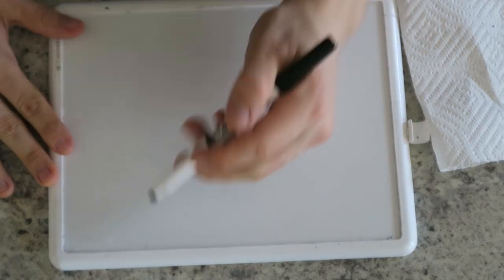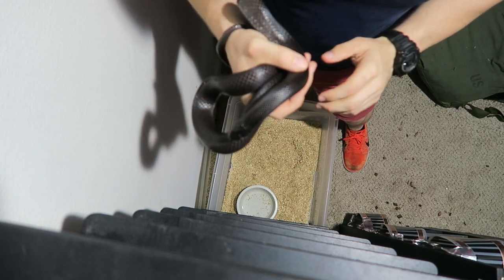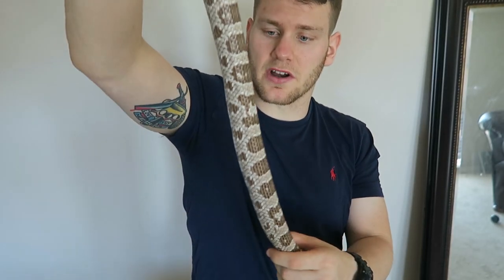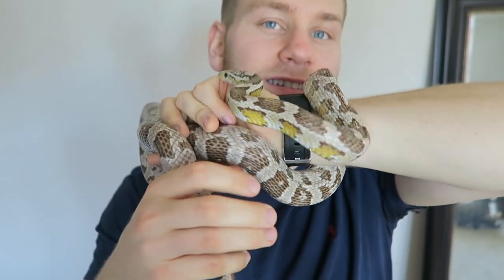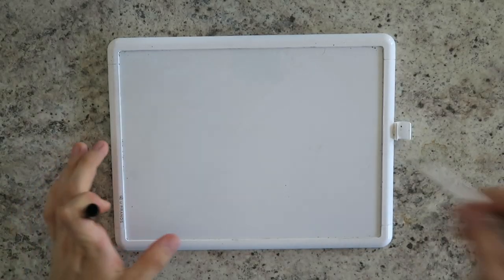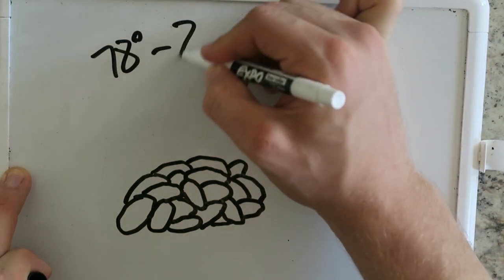MAKING CORN SNAKE BABIES DONE RIGHT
SNAKE BREEDING DONE RIGHT! FINALLY my corn snakes bred! I breakdown the steps it takes for you to breed your snakes too. Good luck out there!

Some of my favorite reptile supplies!
HerpStat Thermostat
Sani Chip
Maxima Vet Cleaner
What Camera do I use?